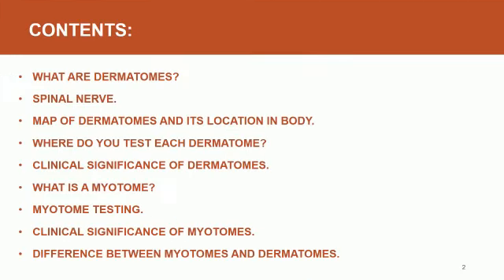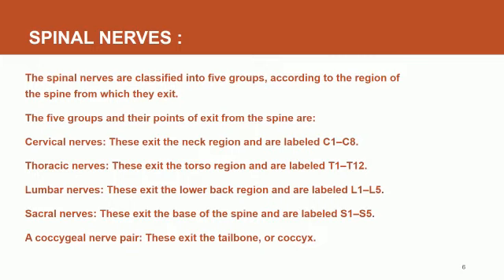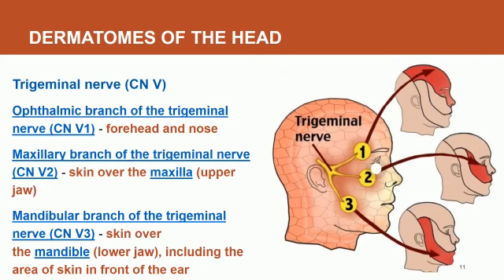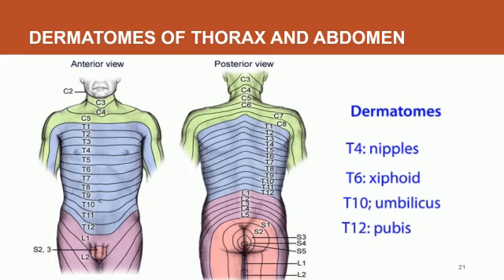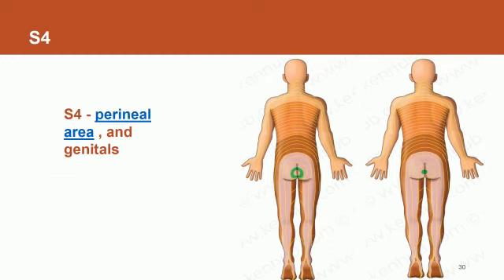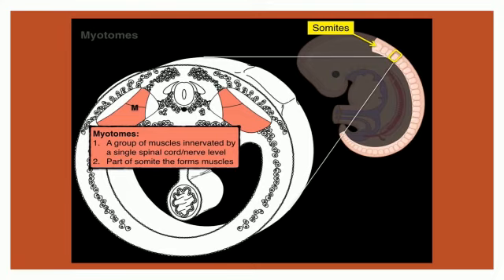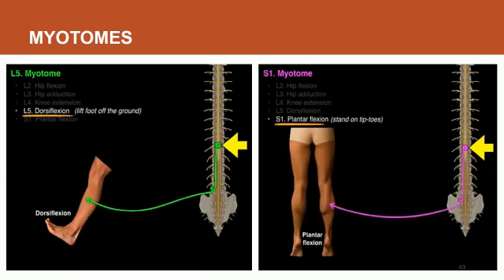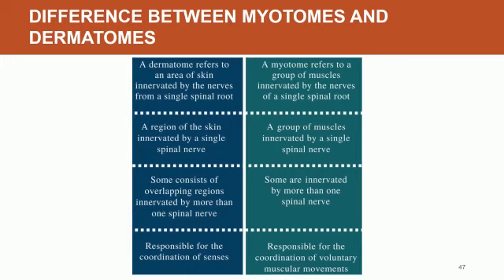Simplifying Dermatome & Myotome | Mehak Jairam | Young Physio Oratorship contest | PhyX pain soluti